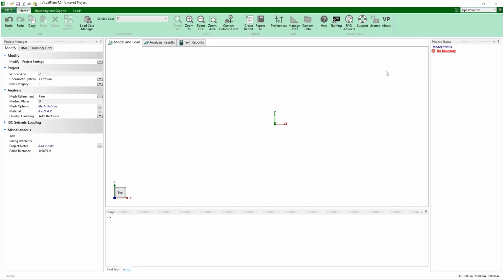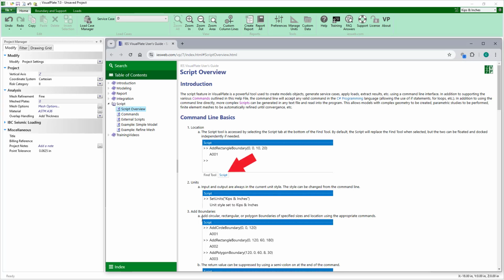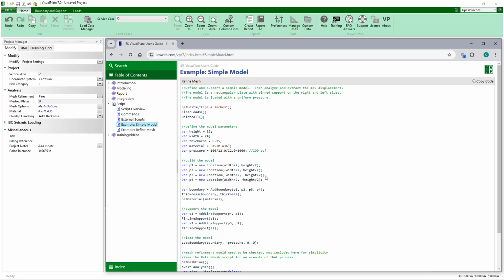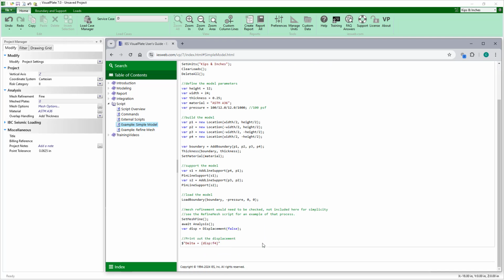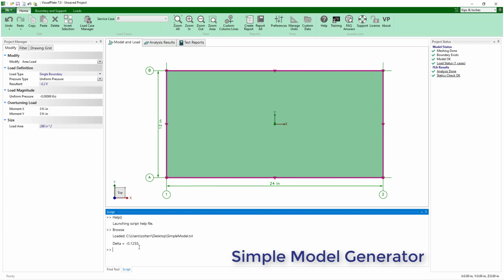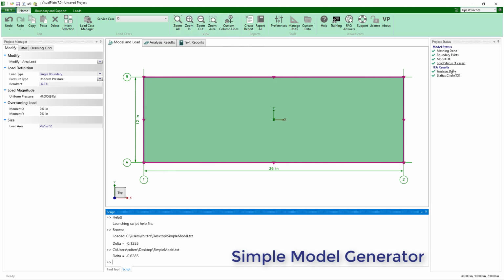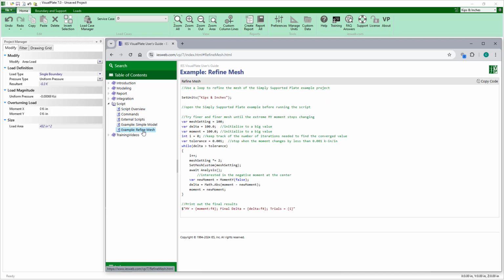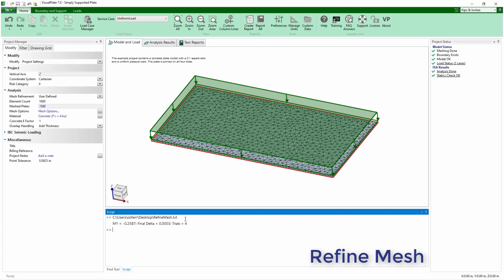VP: External Scripts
In addition to using the command line directly, more complex scripts can be generated in any text file in the C# programming language and read into VisualPlate. This allows models to be easily generated, parametric studies to be performed, finite element meshes to be automatically refined, and much more as discussed in this video.

0:00 - Intro
0:55 - Simple Model Generator
3:32 - Refine Mesh
4:52 - Outro